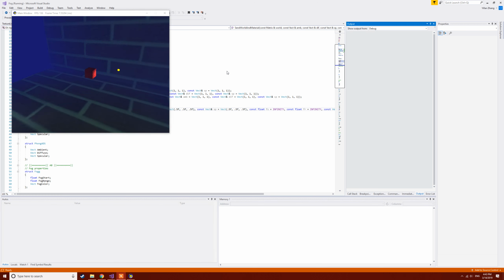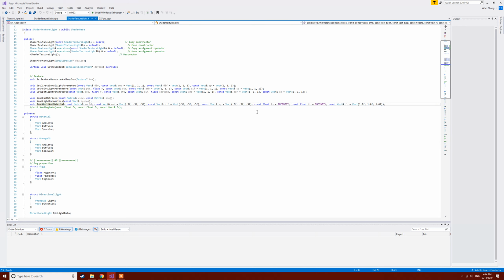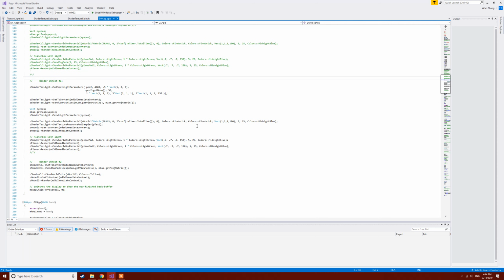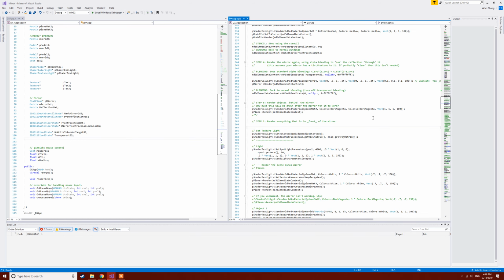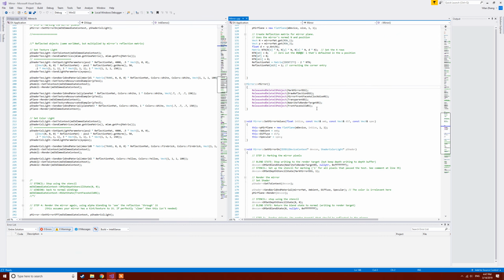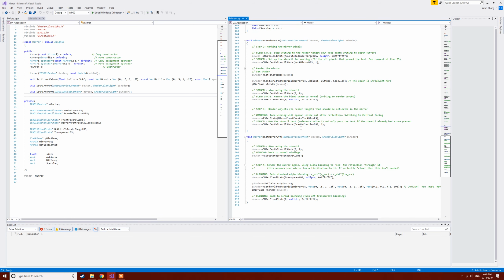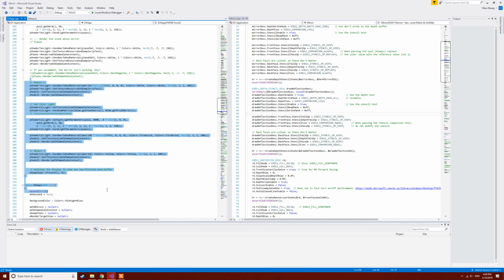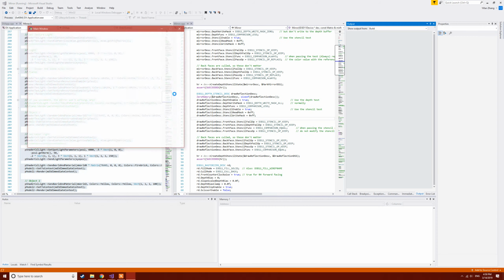GAM 470 Assignment 8